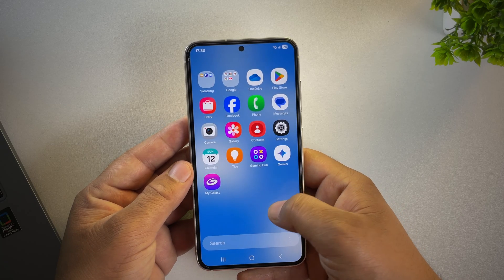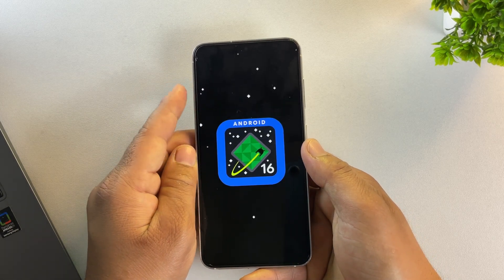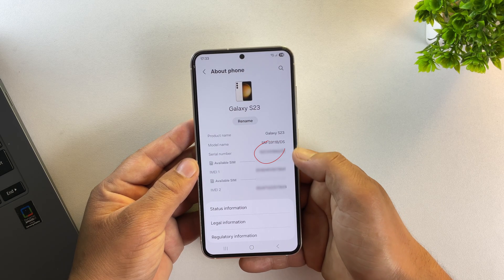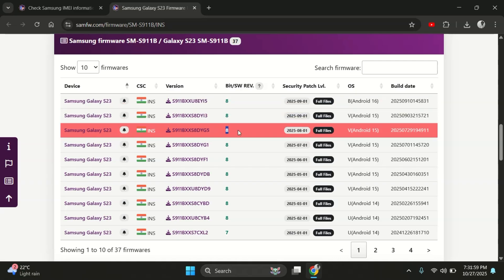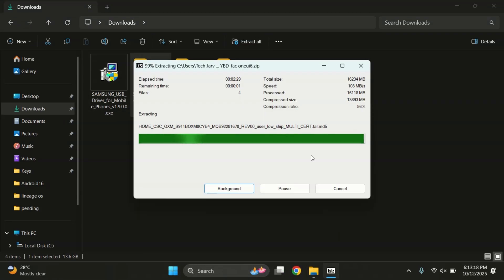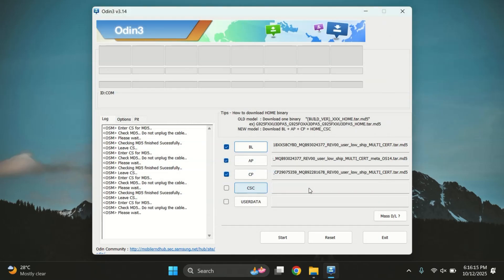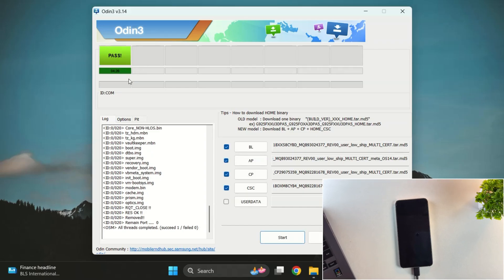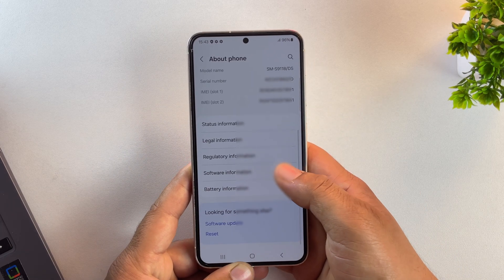How to Downgrade Samsung One UI 8 to One UI 7 (Android 16 to 15) | Oneui 8 to Oneui 6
Downgrade OneUI 8 to OneUI 7 or OneUI 6 on Samsung! Easily rollback from Android 16 to Android 14 or Android 15 using Odin & official firmware. Works for Samsung Galaxy S, A & M series phones.

Learn how to downgrade your Samsung phone from One UI 8 (Android 16) back to stable One UI 7 (Android 15) or One UI 6 (Android 14). We'll cover enabling USB debugging, downloading firmware via SamFW, checking bootloader bits, installing Samsung drivers, and flashing with Odin. Perfect for Galaxy S23, A55, M54, and more.

⚠️ Warning: Downgrading erases all data. Backup your files before starting. Proceed at your own risk. Only compatible with matching bootloader bits.

📅 Timestamps:
00:00 – Intro: Why Downgrade One UI 8?
00:54 – Enable USB Debugging
01:52 – Download OneUI 6 Firmware
04:04 – Set Up Odin for Flashing
05:39 – Flash OneUI 6.1 with Odin
07:14 – Verify Downgrade OneUI 6 or OneUI 7

💡 Loved this fix? Drop a 🔥 if you downgraded successfully!

How to downgrade One UI 8 to 7 on Samsung?
Downgrade Samsung from Android 16 to 14 using Odin
Rollback One UI 8 to One UI 6 safely
Fix One UI 8 battery drain and performance issues
One UI 8 downgrade tutorial for Galaxy A & M series
How to flash stock firmware Samsung with Odin